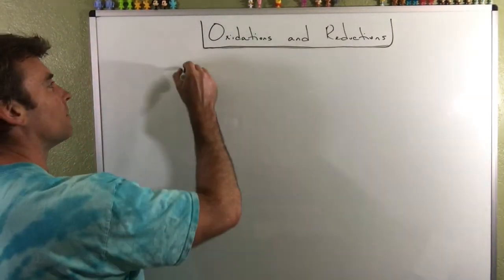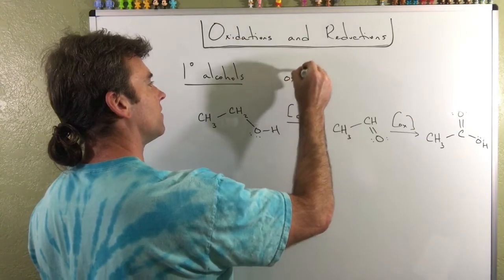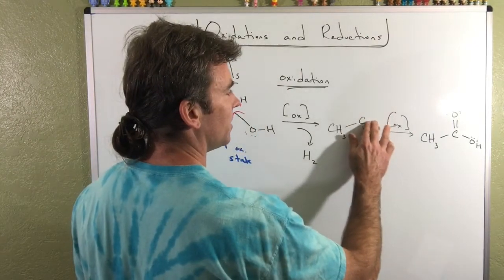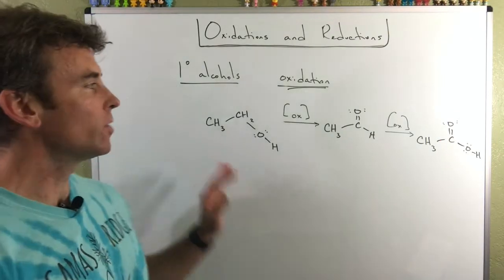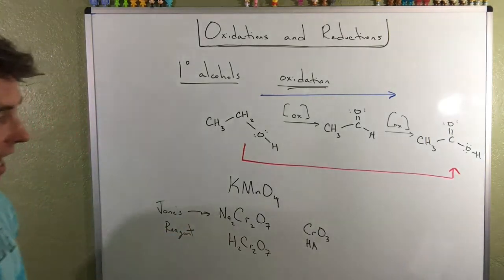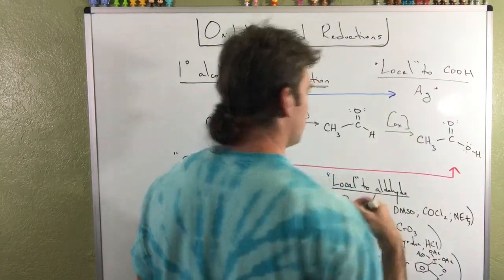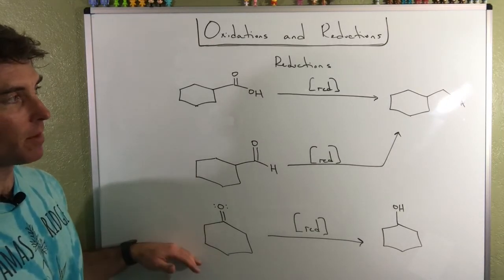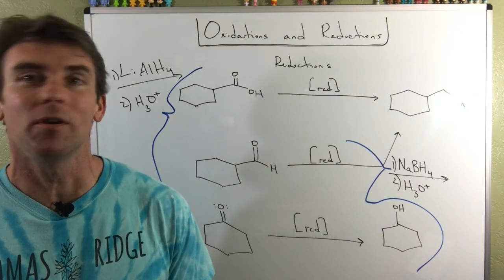Redox in an Organic Context